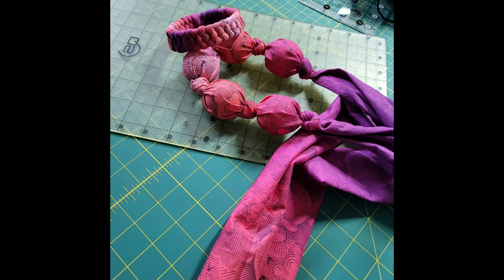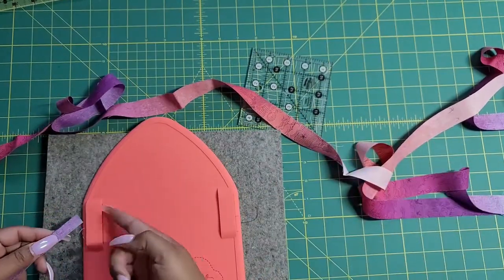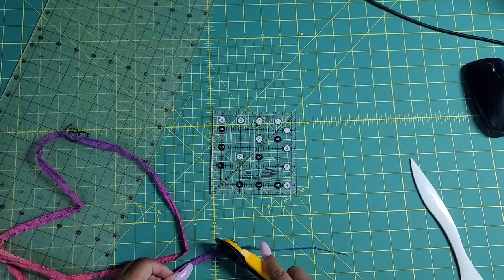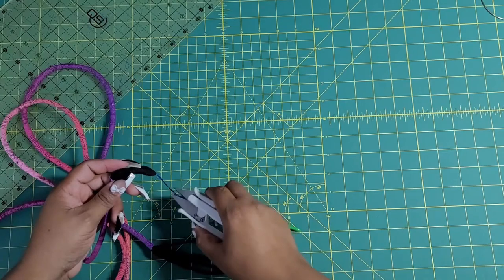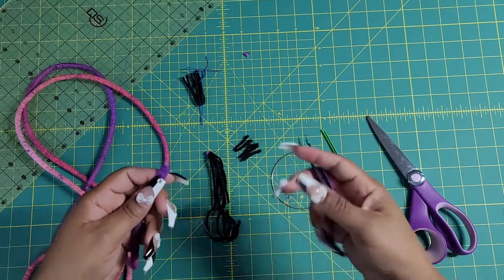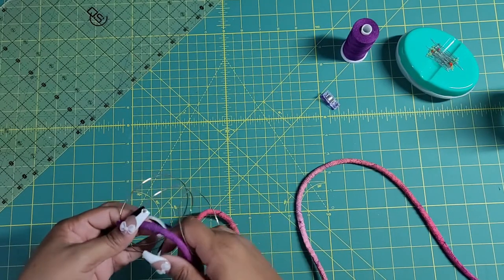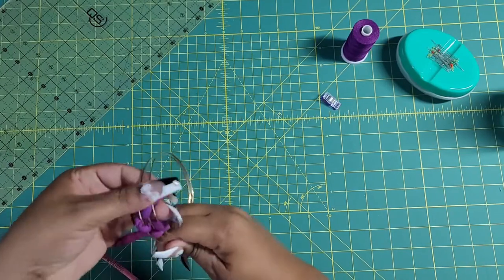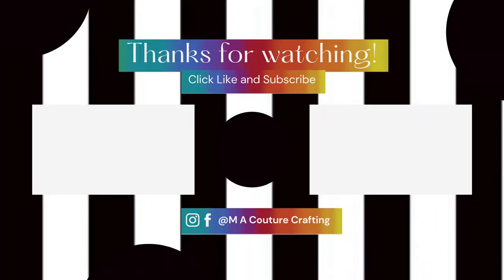Tula Pink Statement Bracelet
I had to make a bracelet to match the necklace.  This is a very easy project to make and these little tubes can be made into so many different projects once you learn to make them. Let me know what you think.